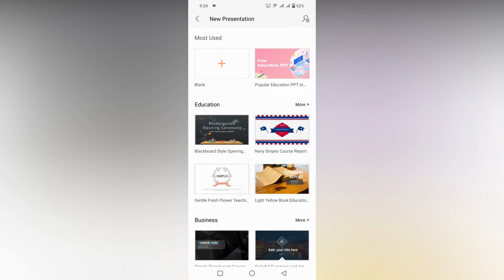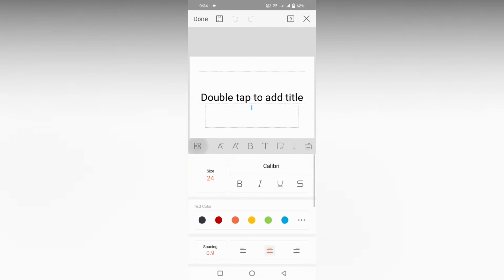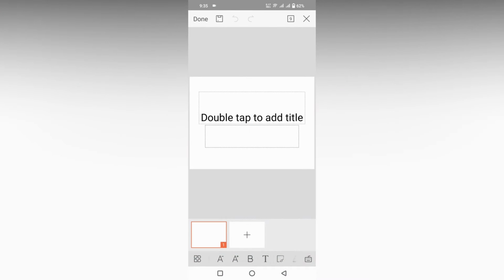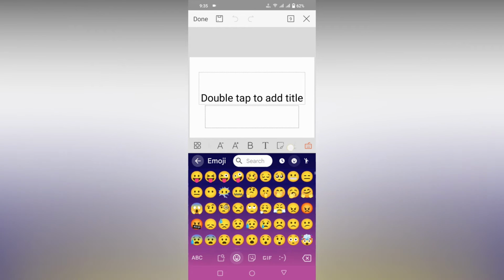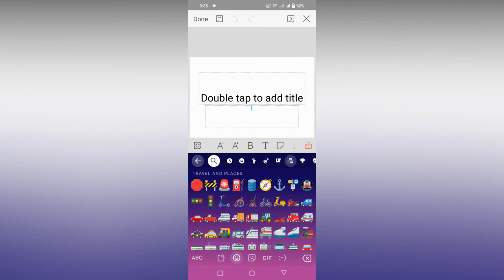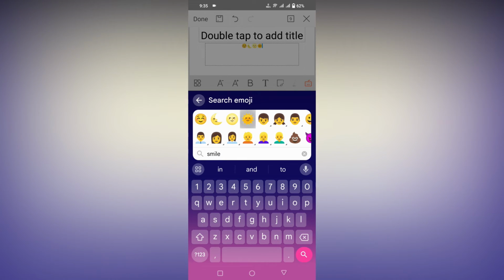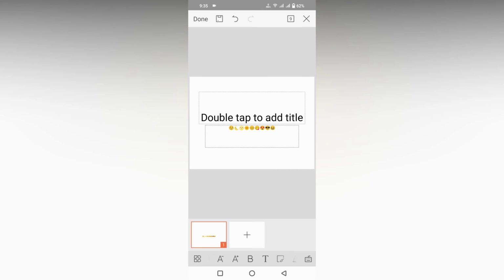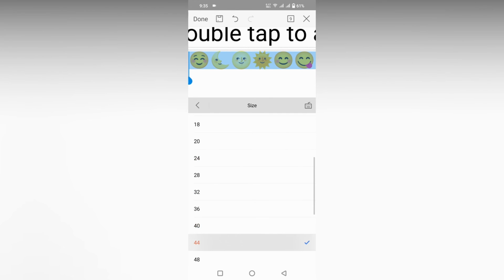How to insert emoji in wps presentation mobile | insert emoji on wps presentation mobile